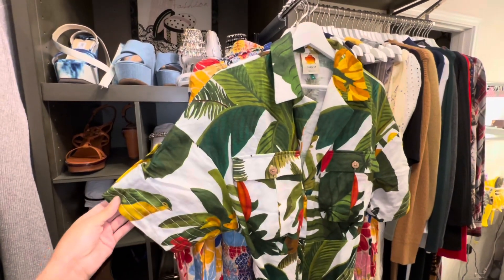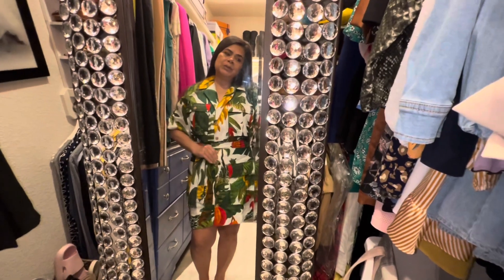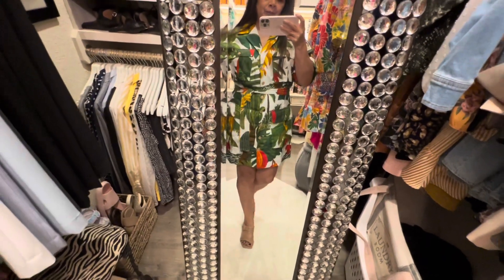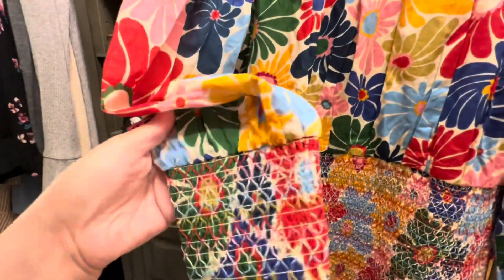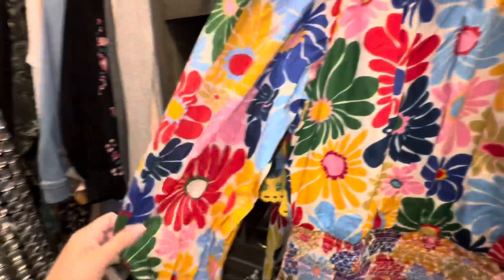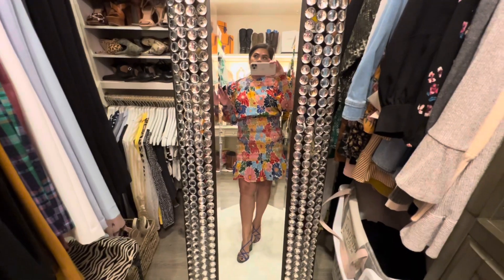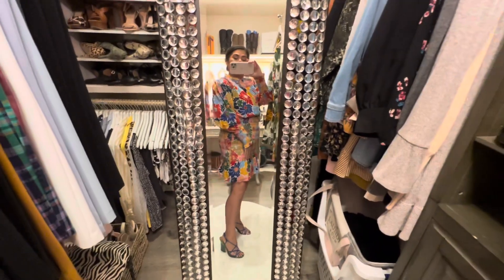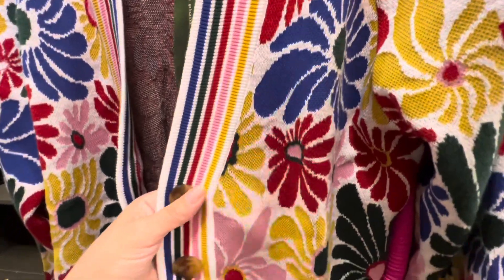FARM RIO HAUL - TRYON | ANNUAL FINAL SALE | FASHION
Hi Y’all!!

Irene

Amazon Membership: Amazon Prime Membership: